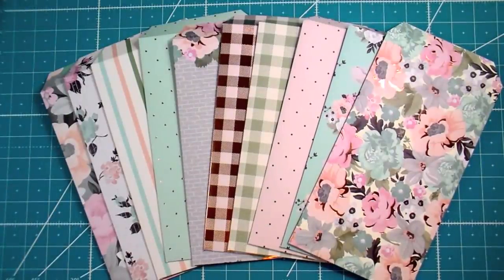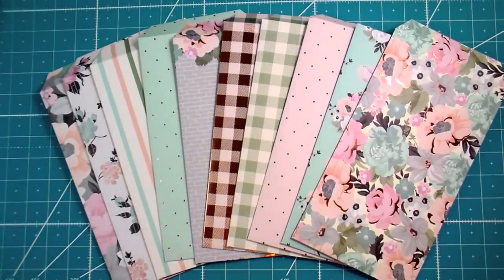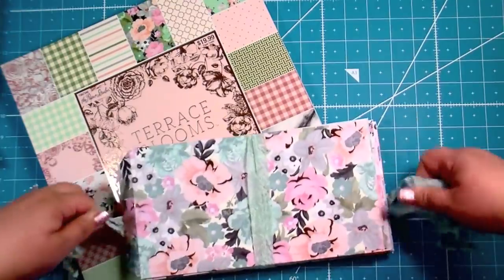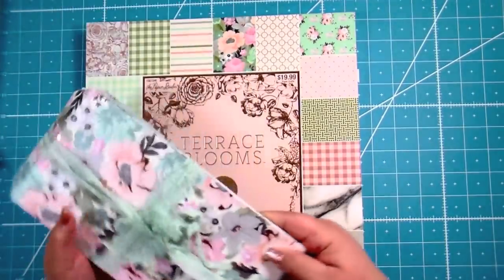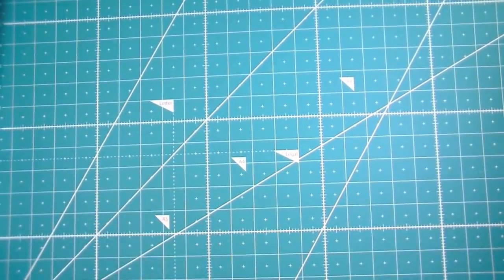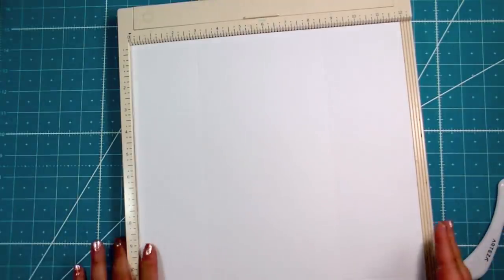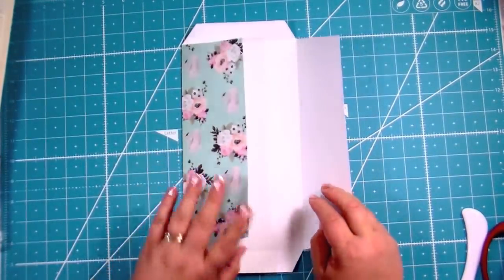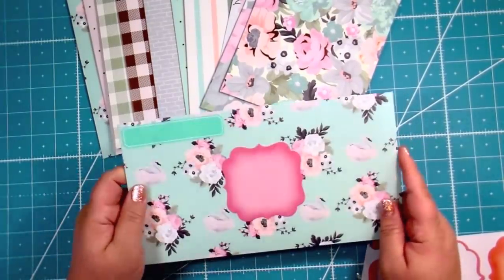Lots of Pretty Envelopes! TUTORIAL & Channel/Life Update | “Use Your Paper” Series: Idea #1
**SORRY FOR THE AUDIO GLITCH AT THE VERY END OF THE VIDEO**
As I mentioned in the video...this is a chatty one!  If you are interested...here’s where the different parts of the video start:

Channel update:  1:48
Project share: 4:59
My new craft mats: 10:37
Project tutorial: 13:24

Tim Holtz Tonic Scissors:

ATG Gun:

Martha Stewart Scoreboard:

MY INSTAGRAM HANDLE HAS RECENTLY CHANGED TO @lyriclovercrafts